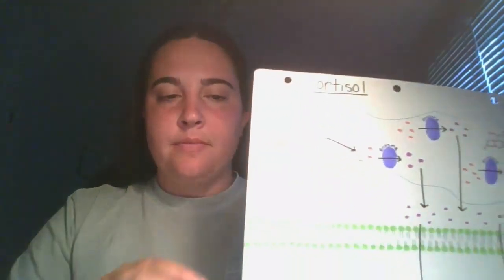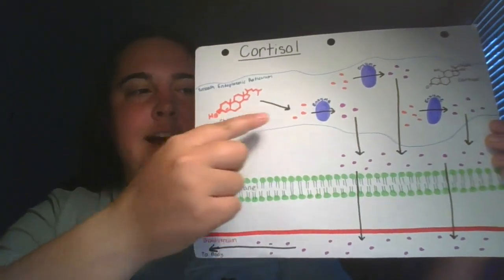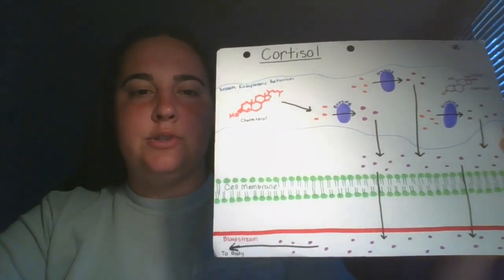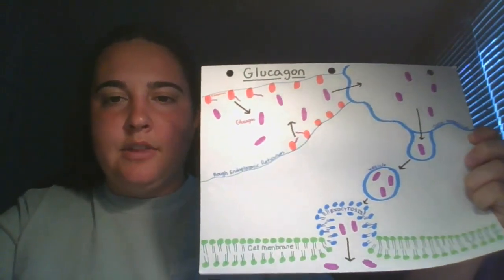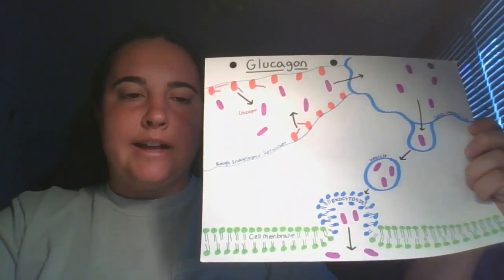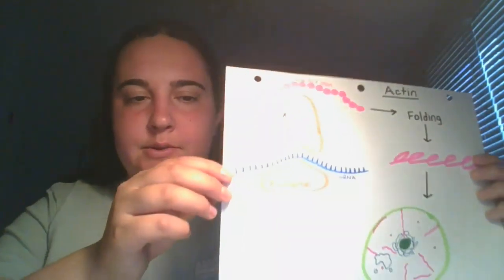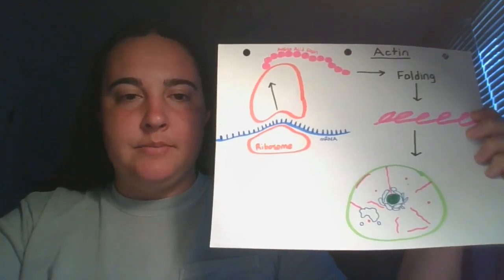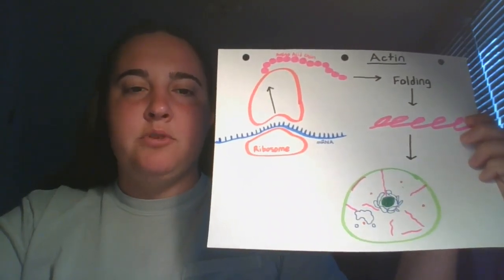Module 4 Video